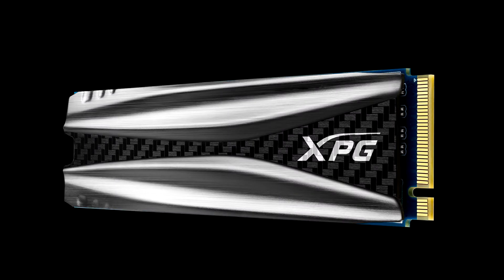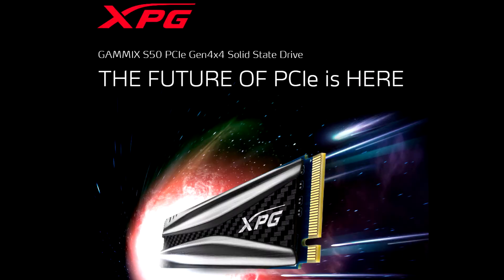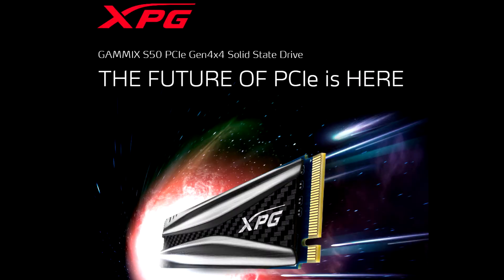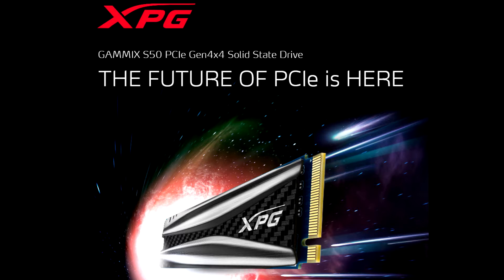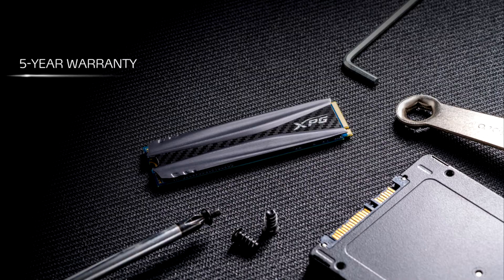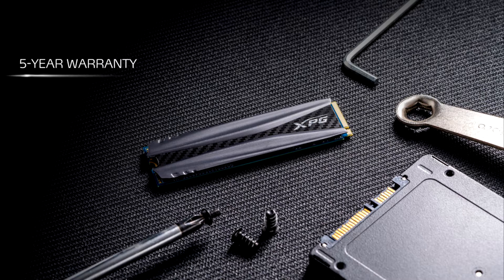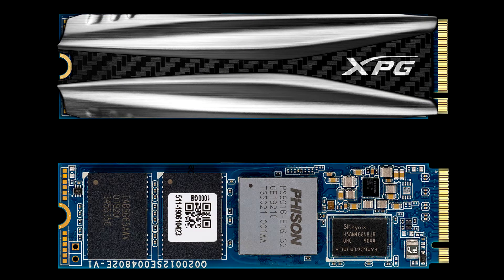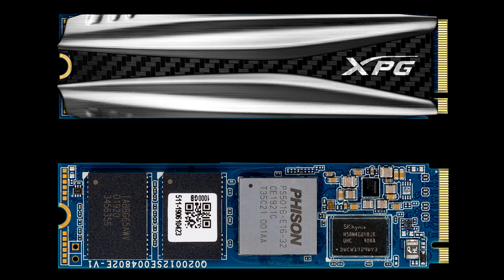ADATA Launches XPG GAMMIX S50 PCIe Gen4 SSD